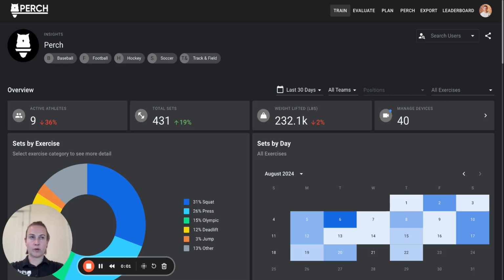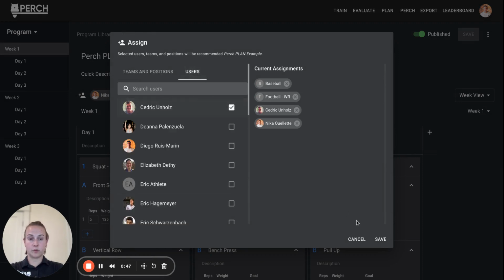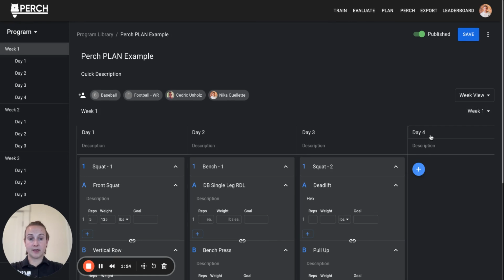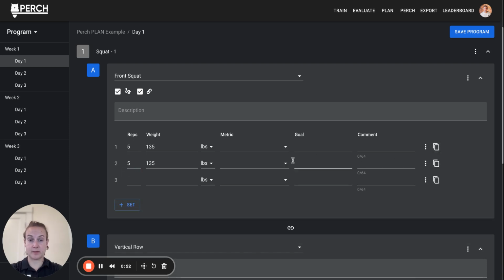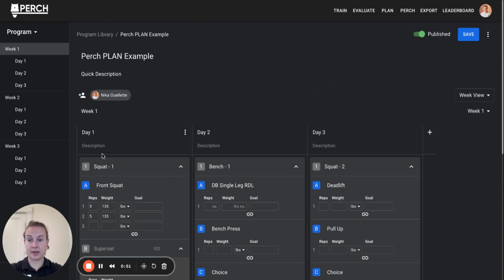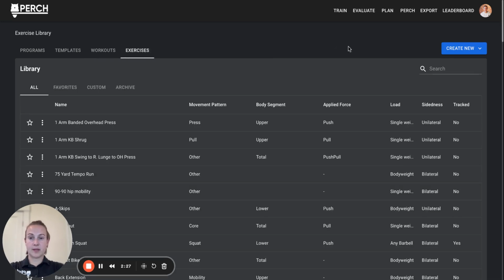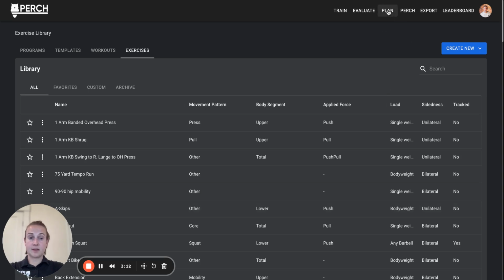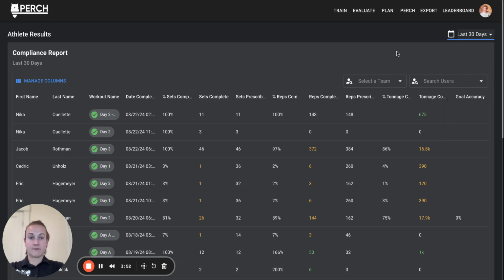Perch Plan Overview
Learn more about Perch PLAN with this quick product overview!